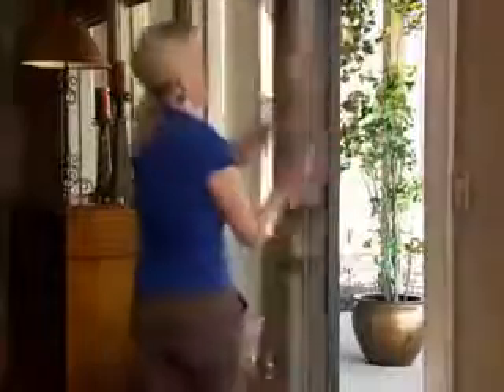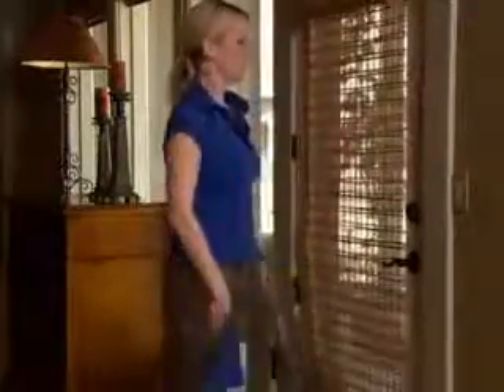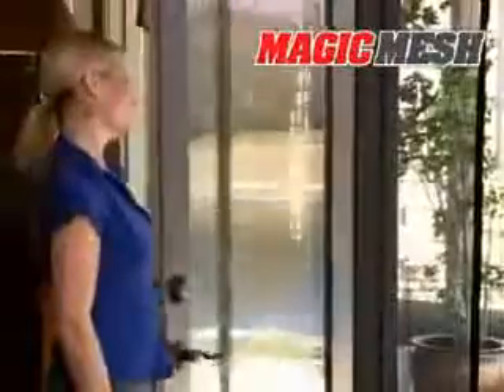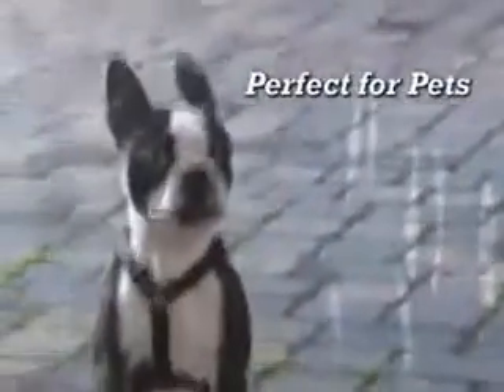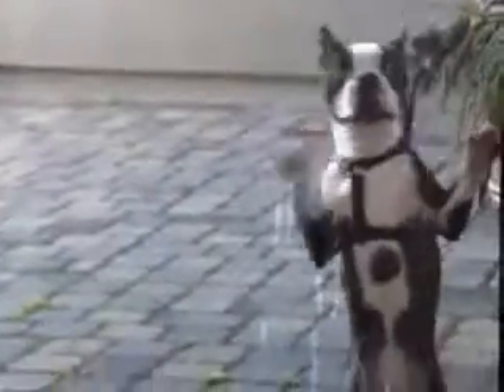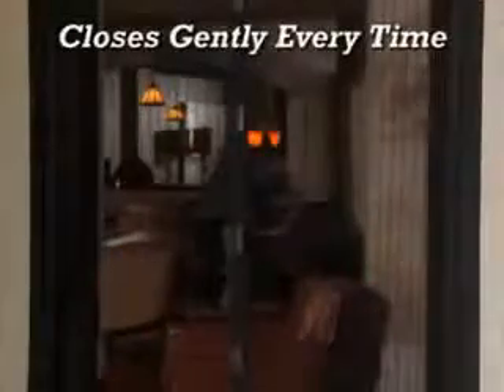Magic Mesh™ Official Commercial lowres Top TV Stuff